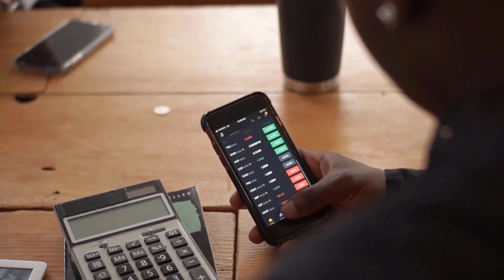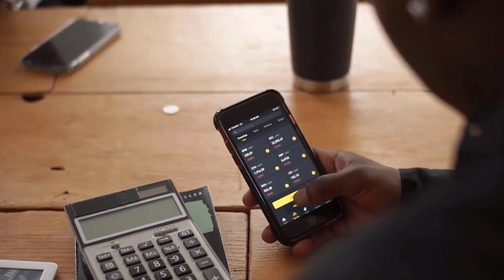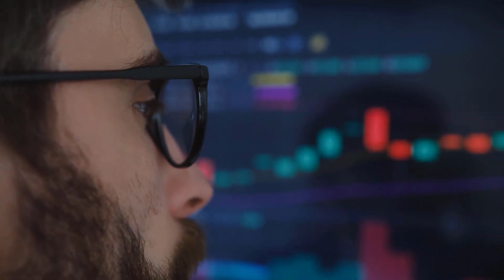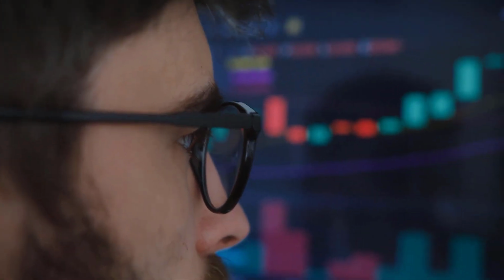UNI PRICE WILL SKYROCKET TO 9000% - UNISWAP PRICE PREDICTION & LATEST UPDATES